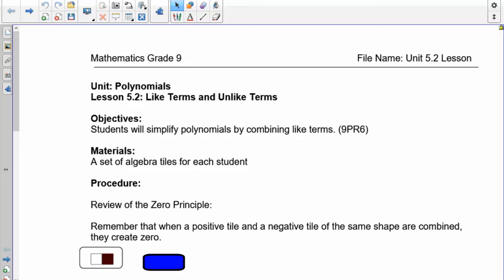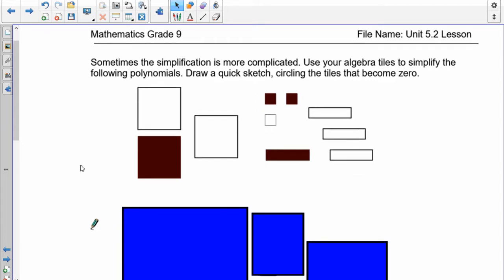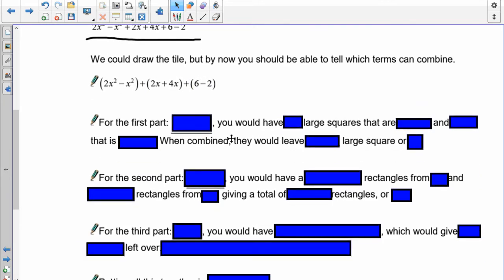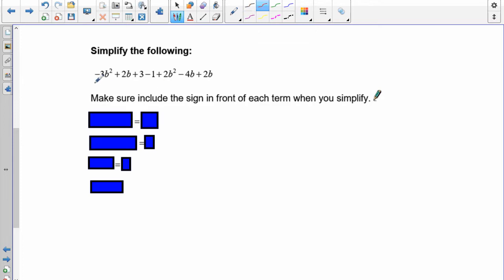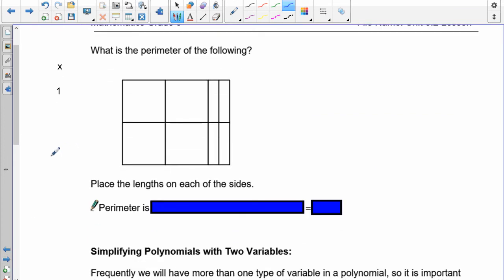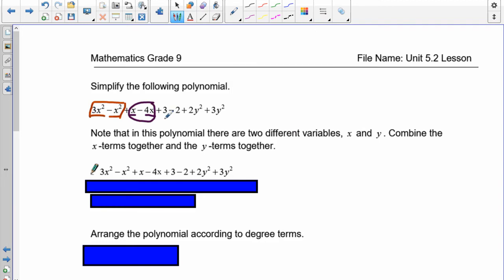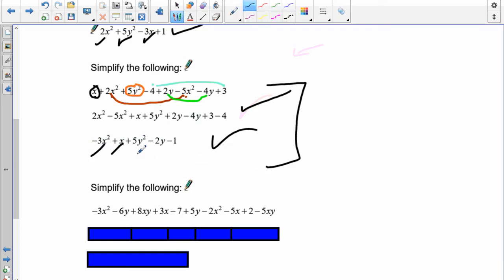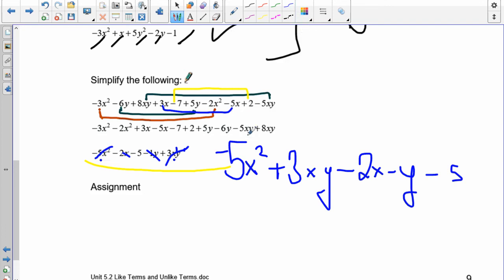Grade 9 Math Lesson 5.2 Combining Like Terms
This lesson teaches how to recognize like terms and how to combine them.